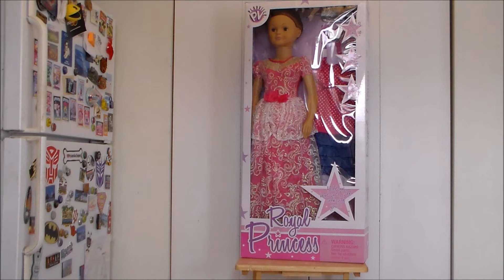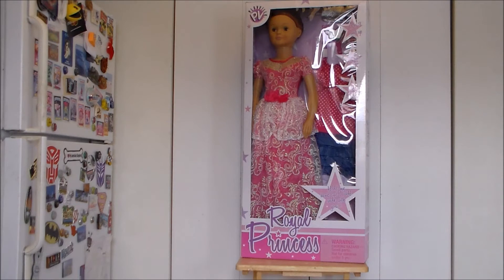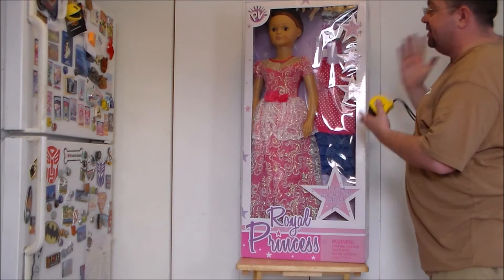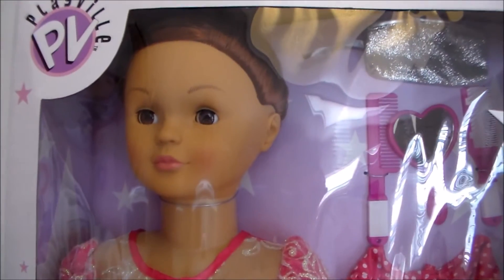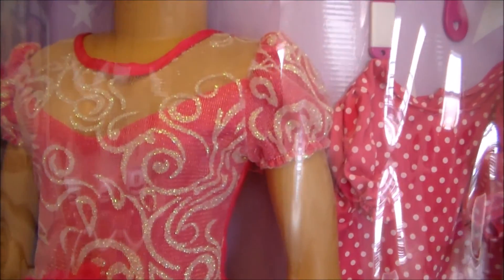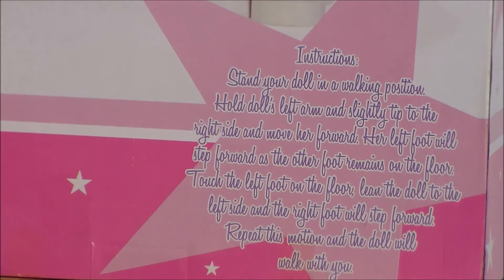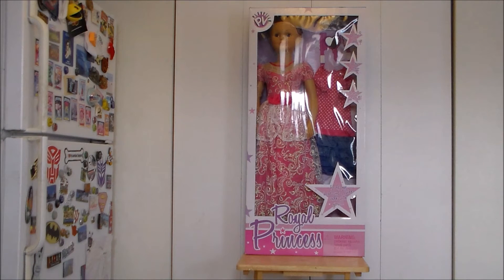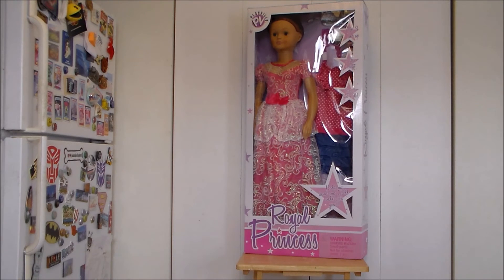Playville Royal Princess Life Sized Doll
This is a review of the life sized 3 1/2 foot tall Royal Princess doll by Playville.